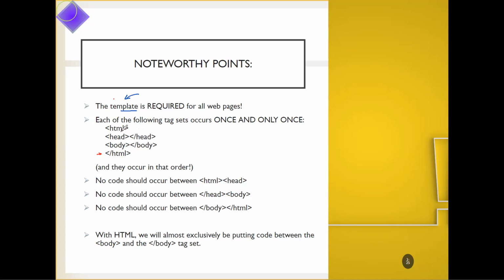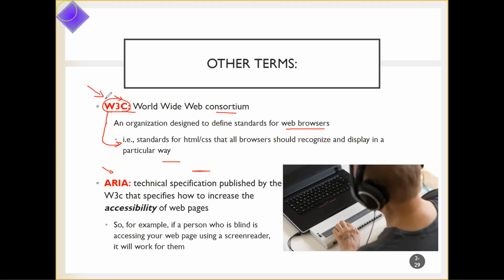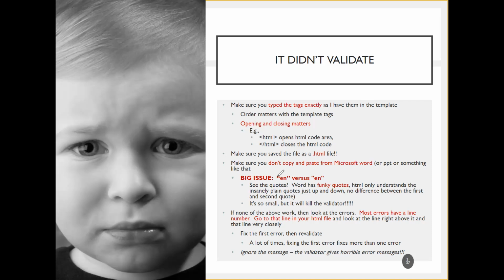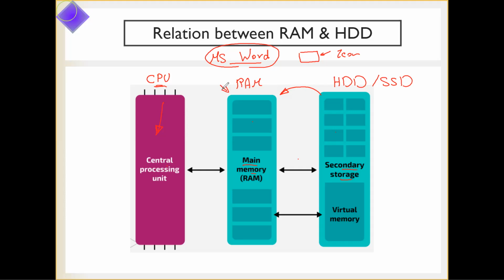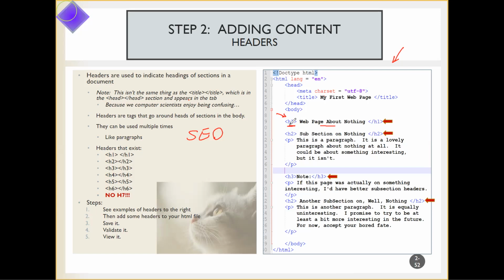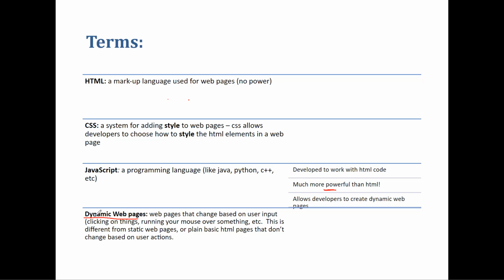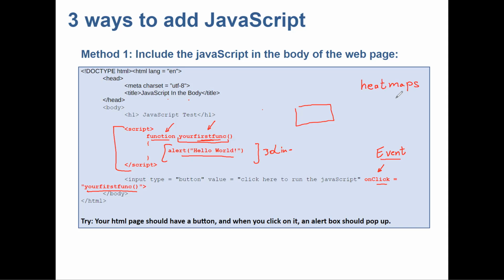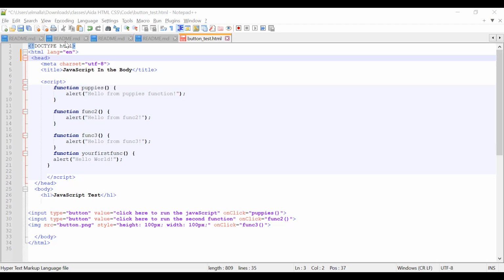Mastering HTML Templates, Cookies, and Client-Server Programming Class 3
In this class, Ahmed and Aida explore key web development concepts, including HTML templates, the role of cookies and cache in browsing, and the difference between client-side and server-side programming. They also discuss W3C standards, the fundamentals of static vs dynamic web pages, and essential JavaScript practices. Watch this session to deepen your understanding of web design, programming, and effective website management.